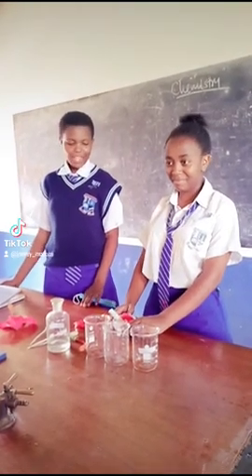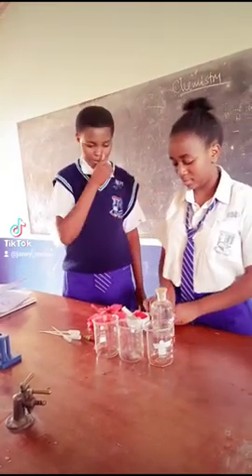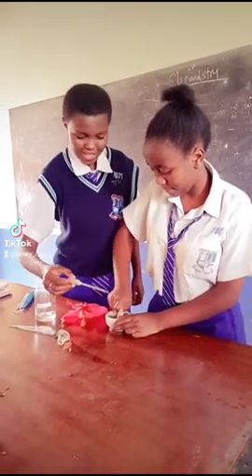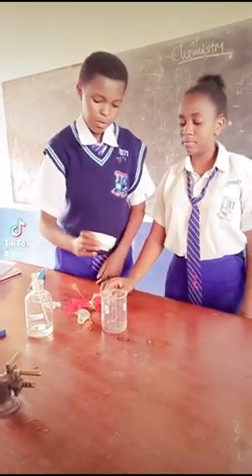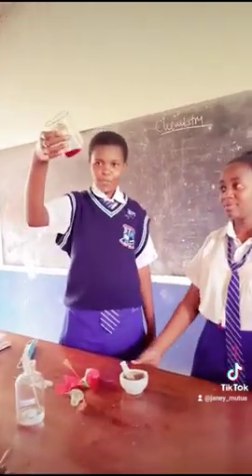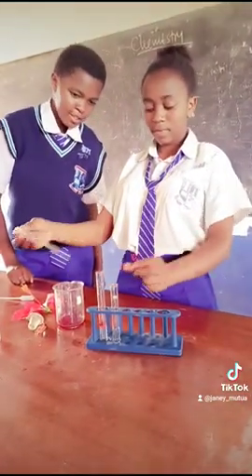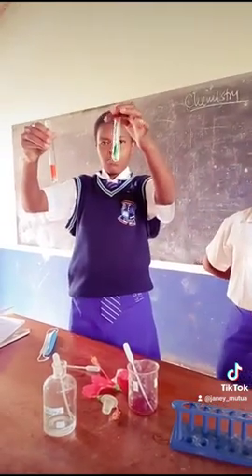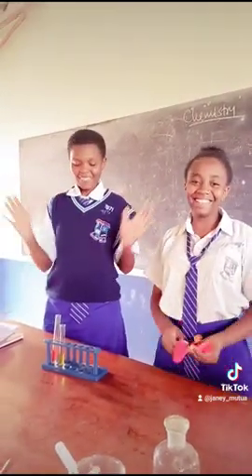How to prepare a simple acid-base indicator from hibiscus flower.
Joyfridah and Hannah,, students in form 2M ,Mumbi Girls,,,,carry out an experiment on how to prepare a simple acid-base indicator from hibiscus flower,,,,the practical involves crushing the flower petals using a mortar and pestle. As they continue crushing they are adding a suitable solvent, ethanol to dissolve the flower extract. After that they decant the mixture of the flower extract and ethanol into a beaker. Then using a dropper they put the extract into two liquids which are suspected to be either an acid or a base. The color of the extract is pink and in one liquid it turns red showing that that liquid is an acid and in the other it turns green showing that the liquid is a base. The objective was well achieved showing that a flower can be used as an acid base indicator 😊☺️ This experiment was fully supervised by their chemistry teacher.Thank you for watching and subscribe for more to support the girls👍👍👍